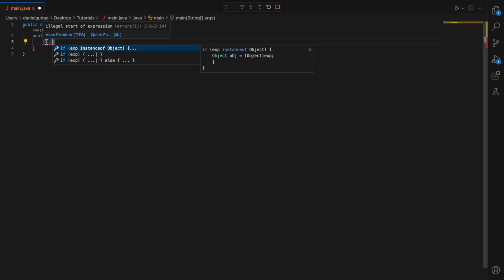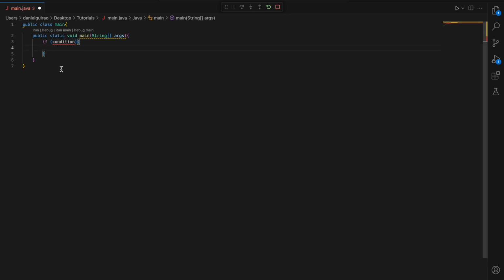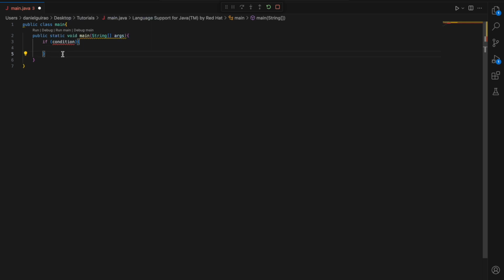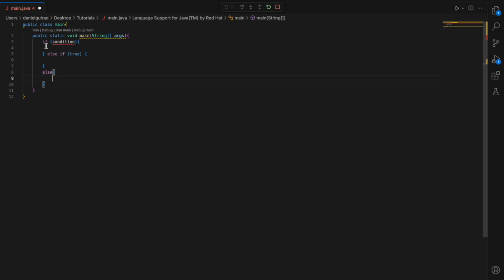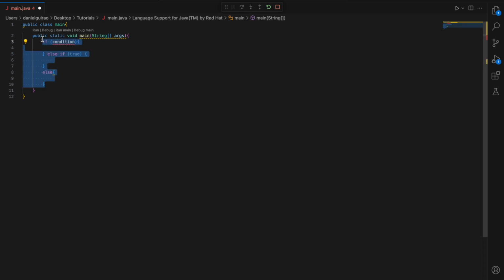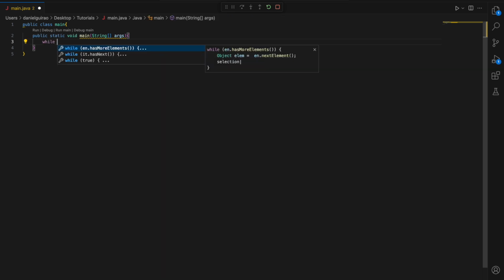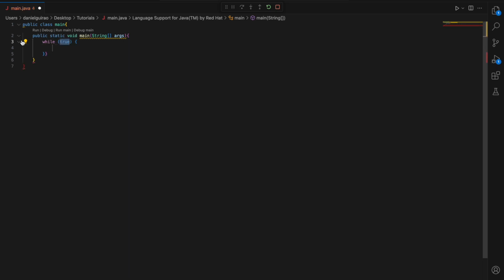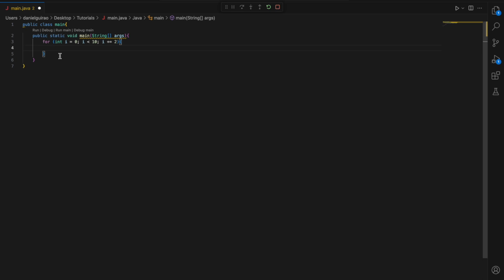Conditionals and Loops: APCS in 2 Minutes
This video covers if statements, for loops, and while loops—all with clear examples.

Understand how Java makes decisions with if, else if, and else, and how loops repeat code using for and while. Fast review for AP Computer Science A Units 3 and 4—perfect for tests, homework help, or last-minute cramming.